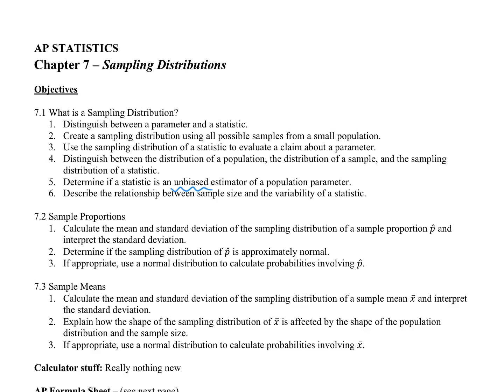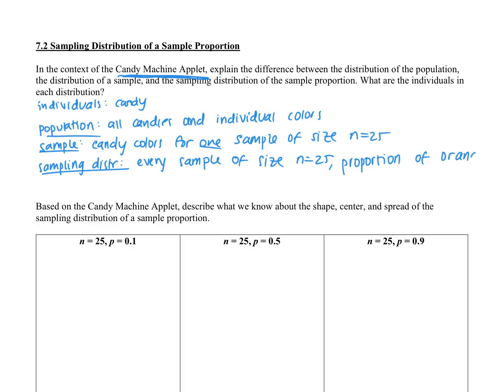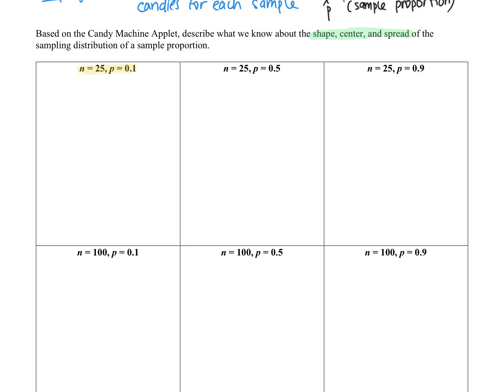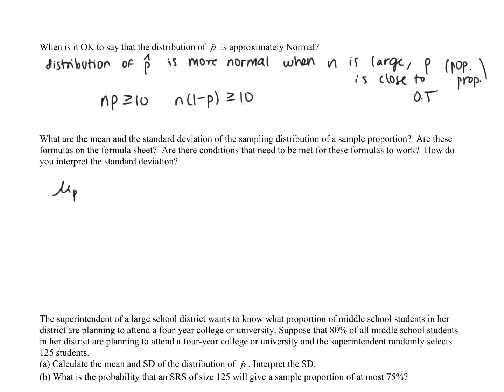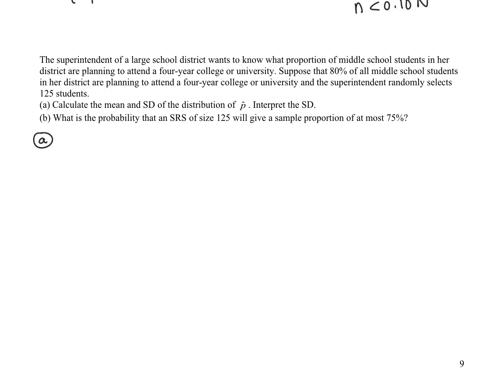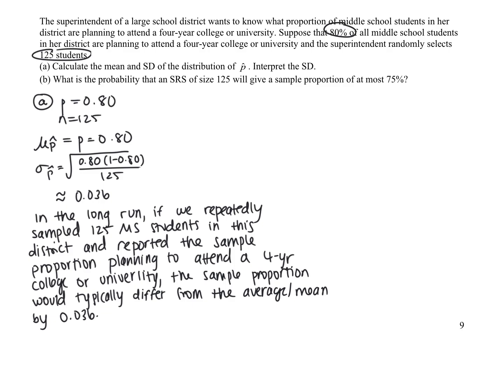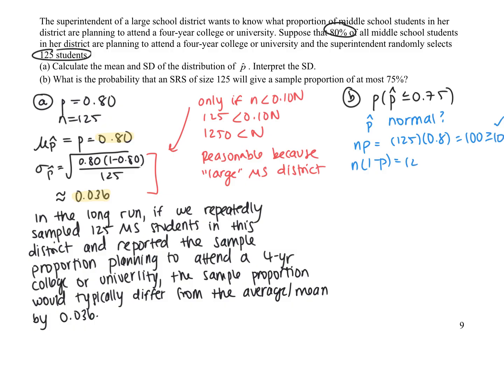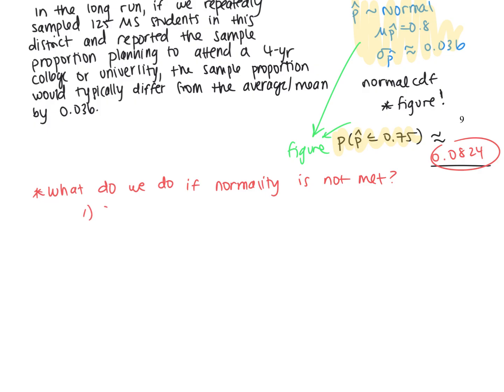7.2: Sampling Distributions for Sample Proportion